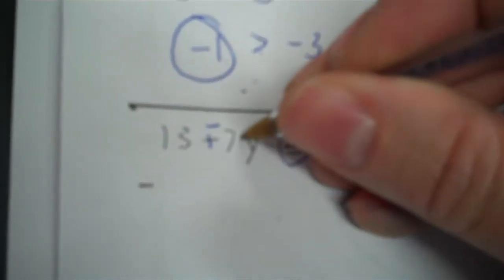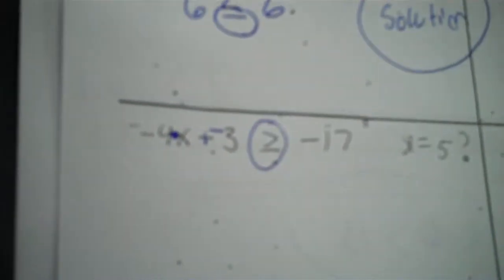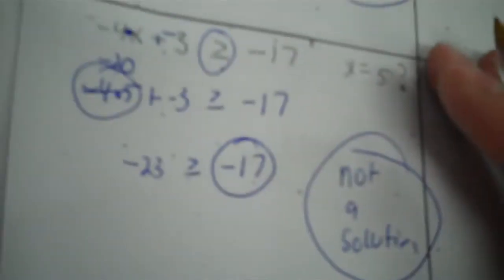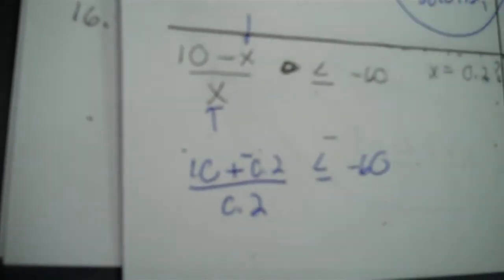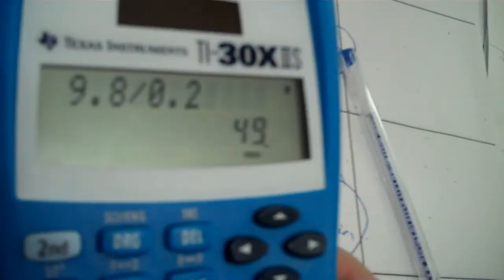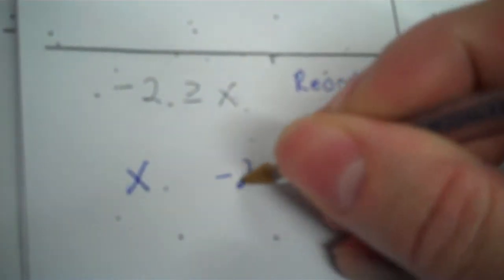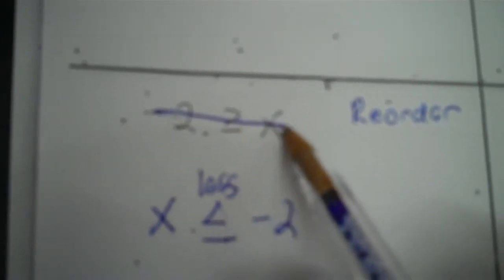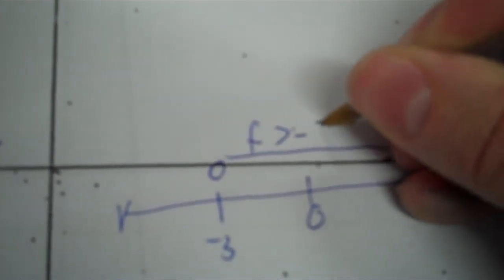Extended Algebra 6 1 part 1